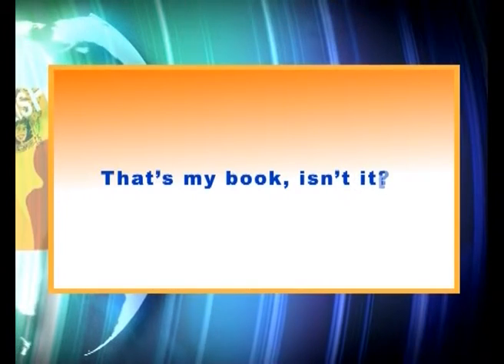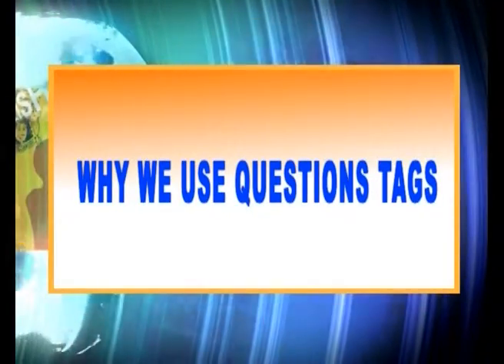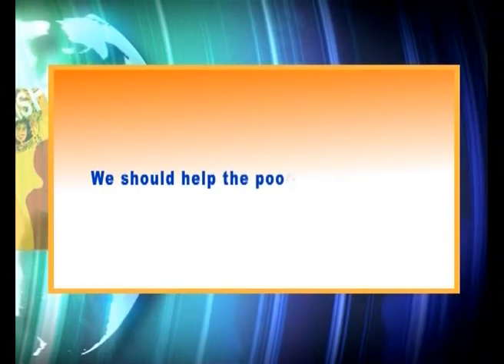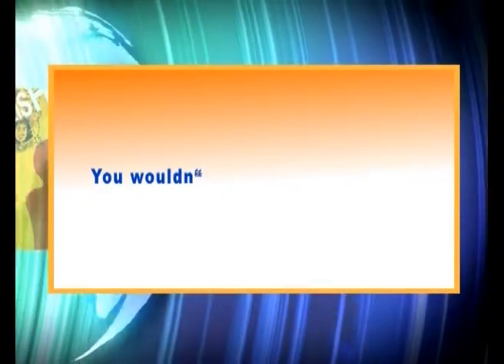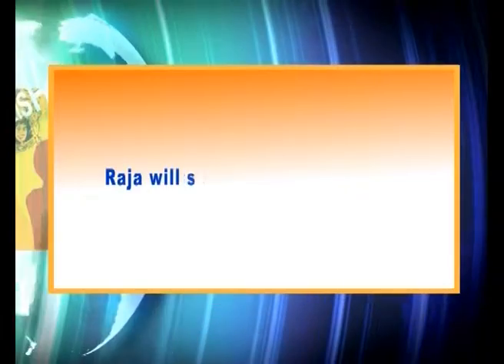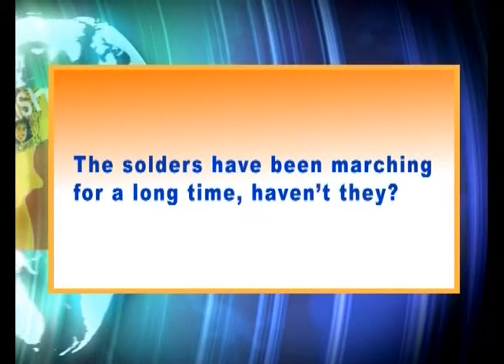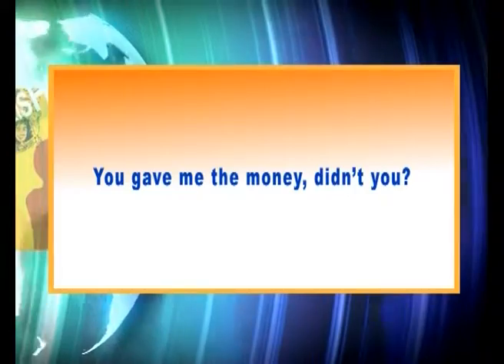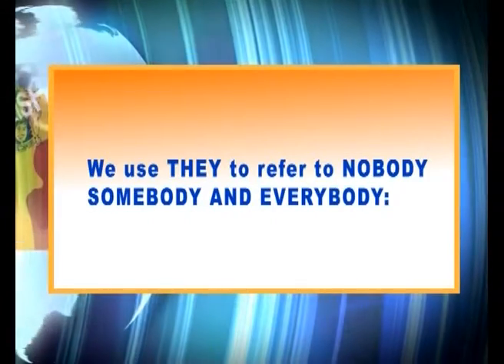English BA,BS,BSCS 1423 5404 p15